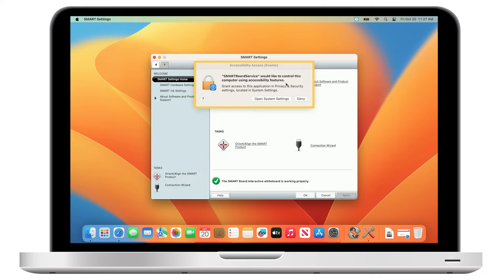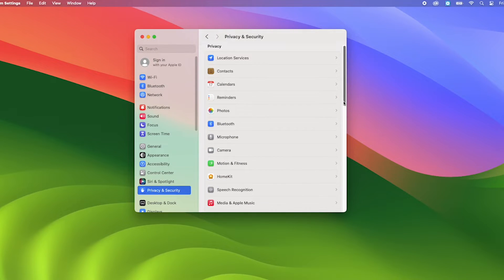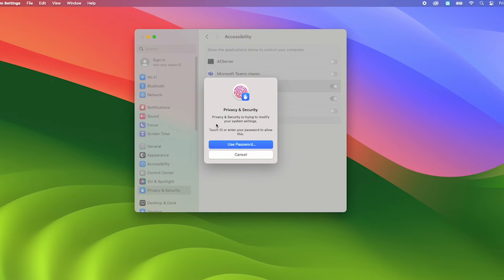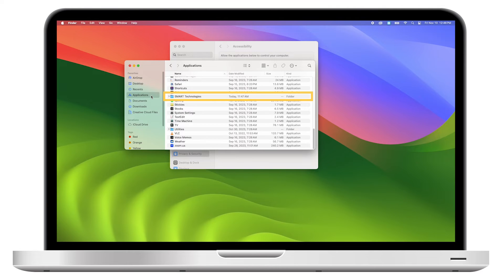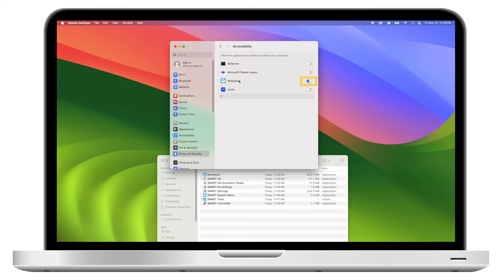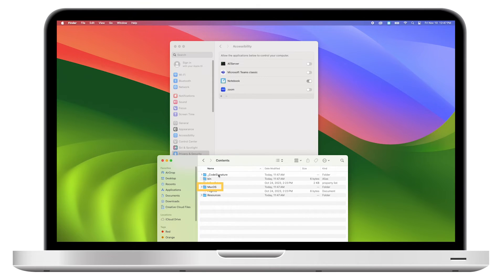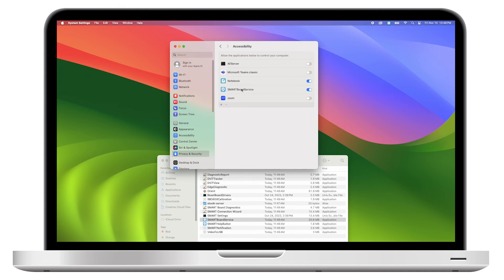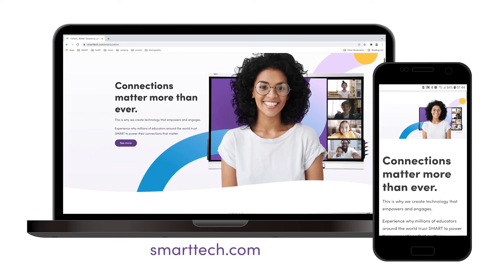SMART Notebook: Troubleshooting Touch and Pen Interactivity on macOS (2023)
Learn how to troubleshoot touch and pen interactivity issues with SMART Notebook on macOS Monterey. For more in-depth support, visit our Support Site.